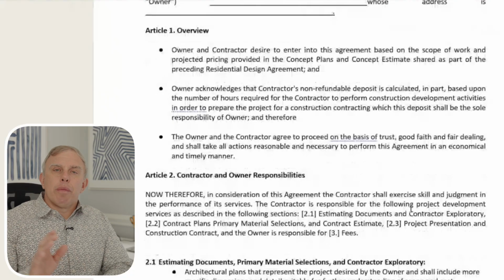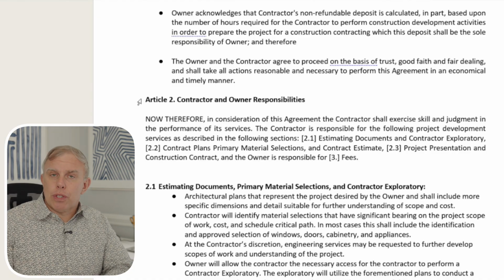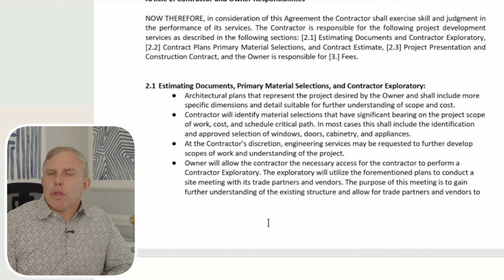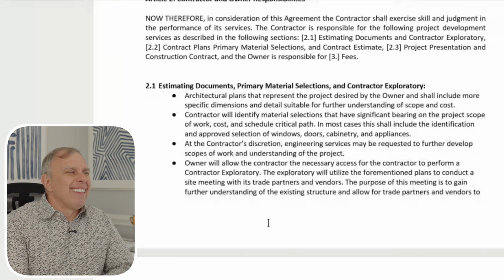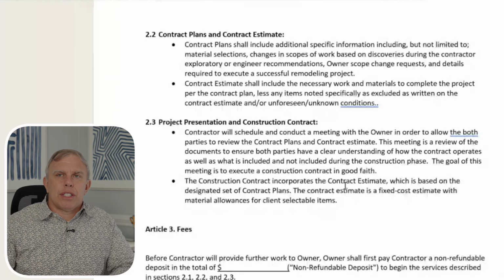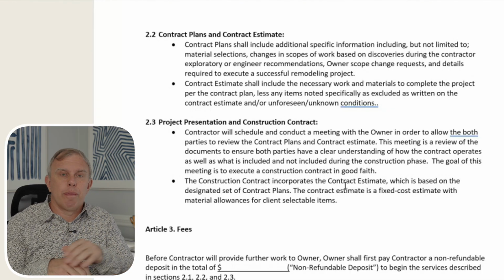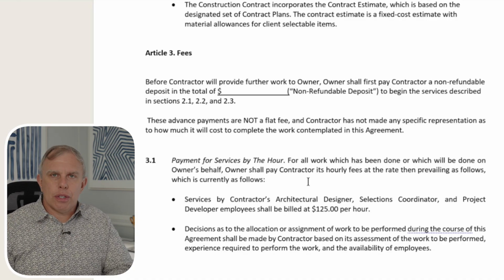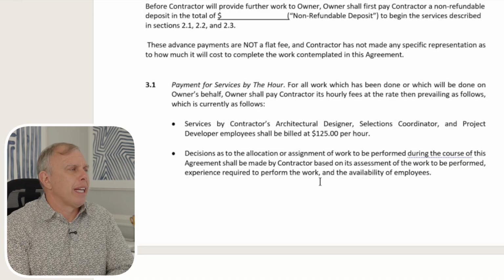What Is a Development Contract?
At Paul Kowalski Builders our Design-Build approach offers a streamlined construction process, whether you are building from the ground up, adding an addition or porch, or just remodeling an existing area of your home. We take your broad vision, napkin sketch or Pinterest board and make it a reality. Our licensed general contractor, estimators, and designers collaborate to design & build your project – in budget and on time.